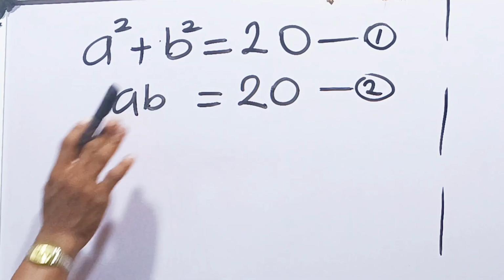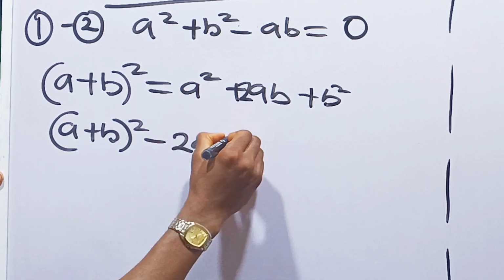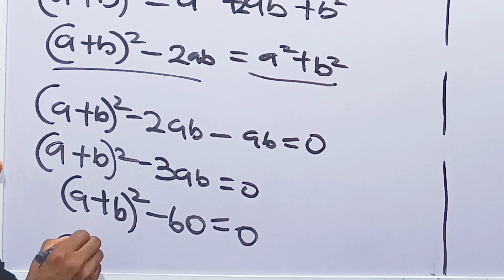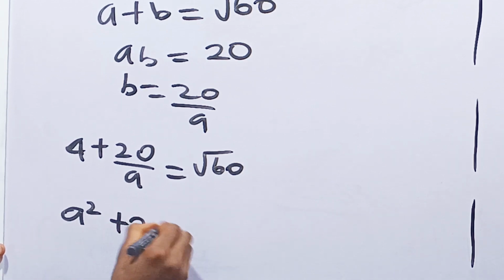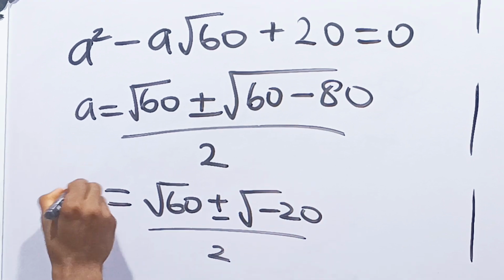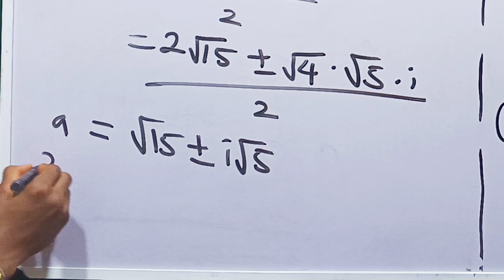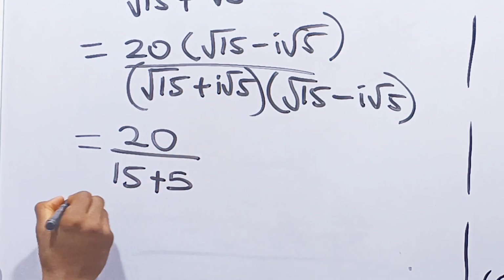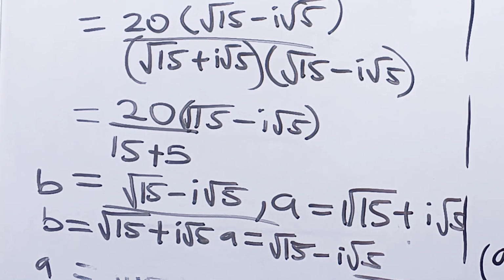Japan | Can You Solve This? | Math Olympiad